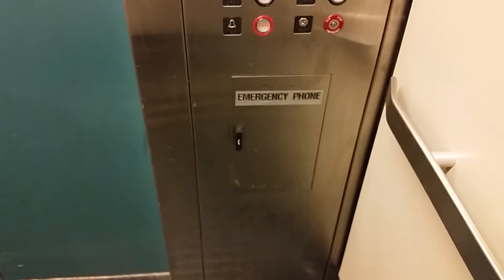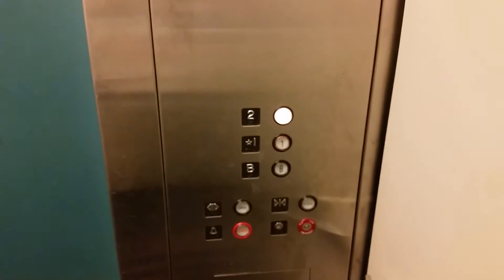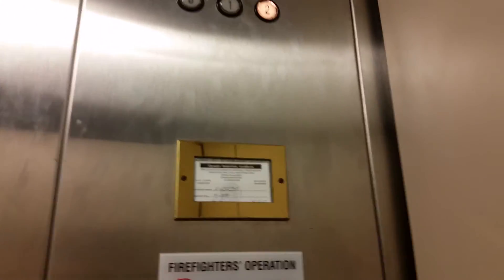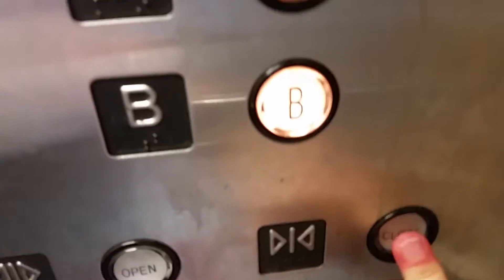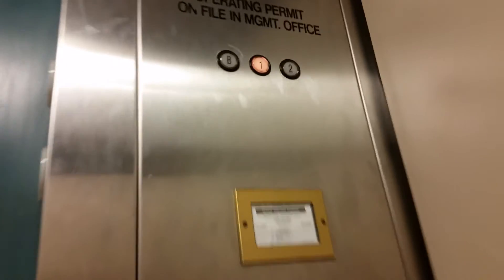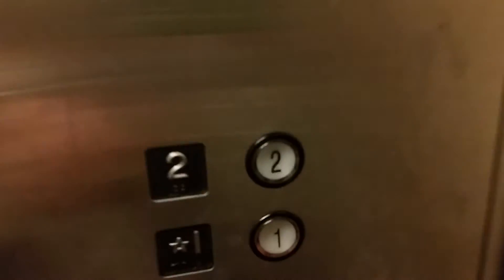1985 Montgomery Elevator @ The Peach Shopping Park in Atlanta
Serial NO E232393
Floors: 3 (B,1,2)
Capacity: 3500LBS
Year Built: 1985
Doors: Double Speed Sliding Doors